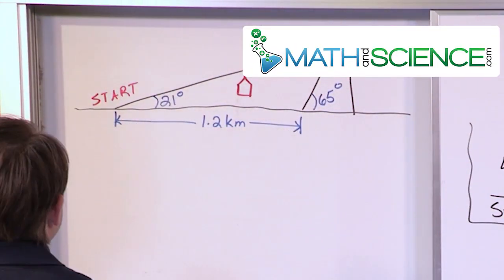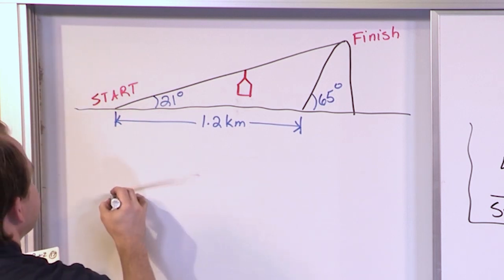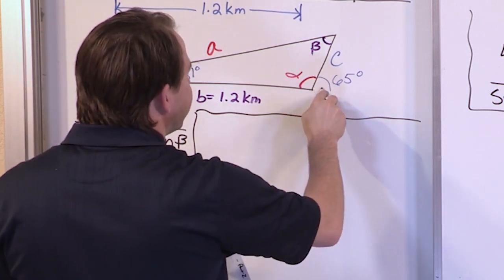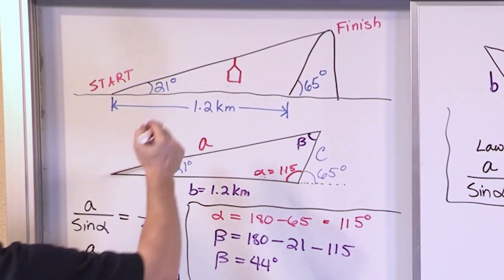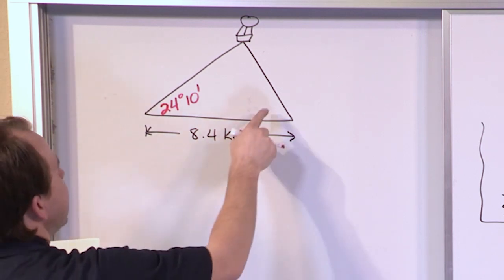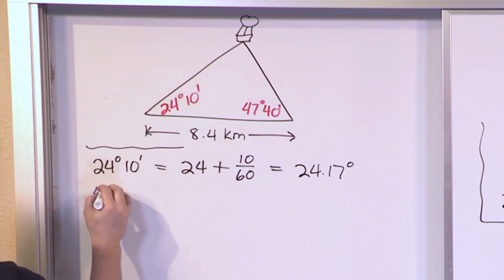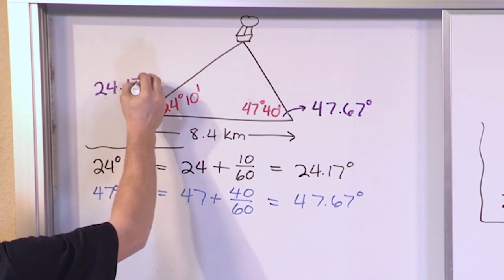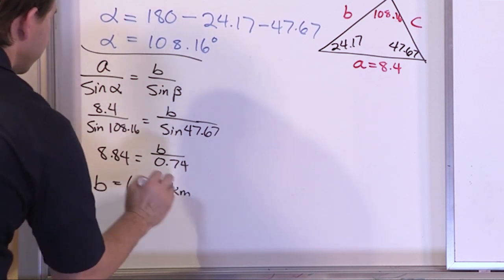The Law of Sines - Definition, Meaning & Examples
This tutorial explores the Law of Sines, a powerful theorem in trigonometry that provides a simple method to solve various types of triangles, including oblique triangles. Aimed at students, educators, or anyone interested in enhancing their understanding of trigonometric applications, this video breaks down the Law of Sines, making it accessible and straightforward for viewers at all levels.

The Law of Sines states that the ratio of the length of a side of a triangle to the sine of its opposite angle is constant for all three sides and angles in a triangle. The video begins with an introduction to this law, explaining its formula and the types of problems it can solve, such as finding unknown sides or angles in triangles when certain measurements are given.

Through clear, step-by-step examples, viewers will learn how to apply the Law of Sines in practical scenarios, including navigation, surveying, and physics problems. The tutorial emphasizes the importance of understanding when and how to use this law effectively, including recognizing scenarios where it is applicable and avoiding common pitfalls.

Additionally, the video provides tips for remembering the formula and insights into how the Law of Sines relates to real-world applications. By the end of this tutorial, viewers will have a solid grasp of the Law of Sines, enhancing their problem-solving skills and mathematical knowledge. Join us to master this essential aspect of trigonometry.